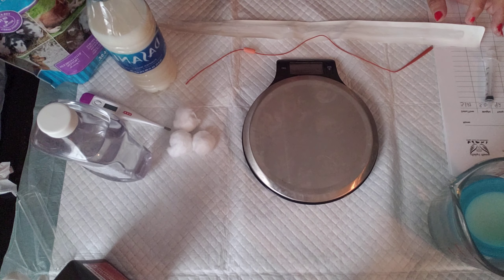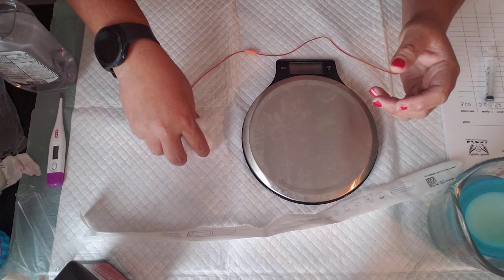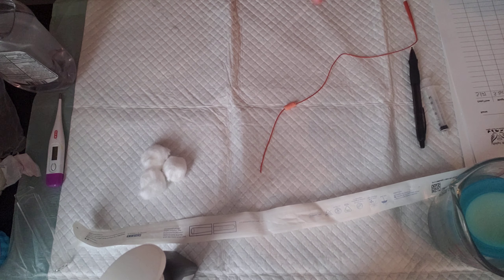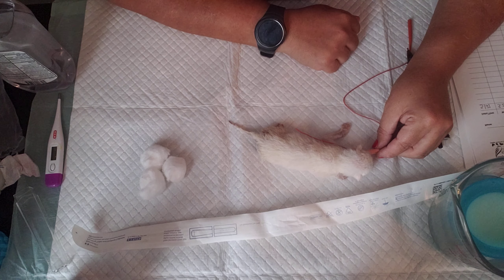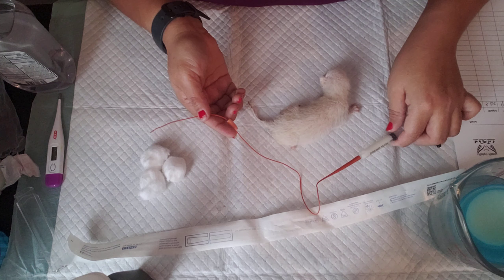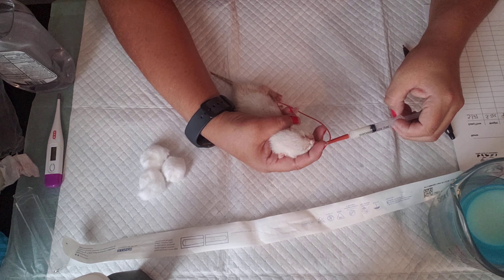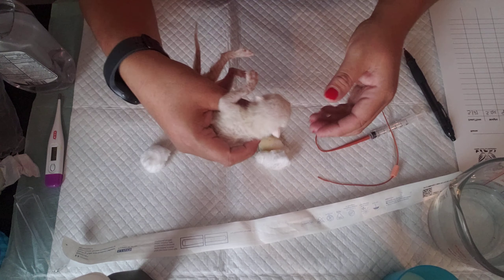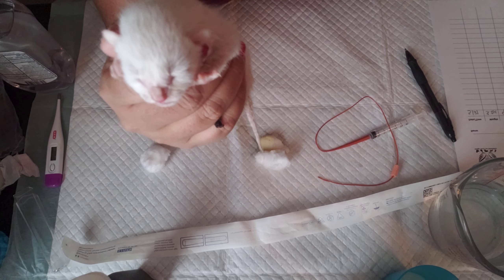Tube feeding a day old kitten.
Getting these cuties taken care of and sharing some info on tube feeding. There are different steps and techniques for every rescue but this has has never failed me.